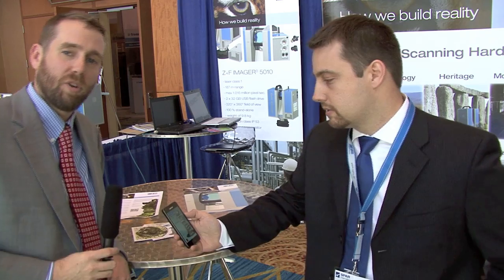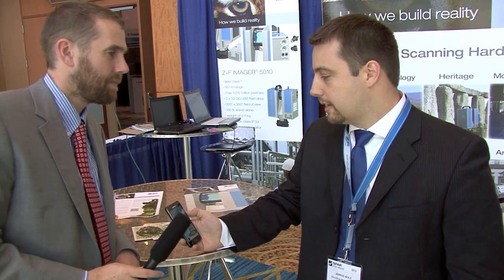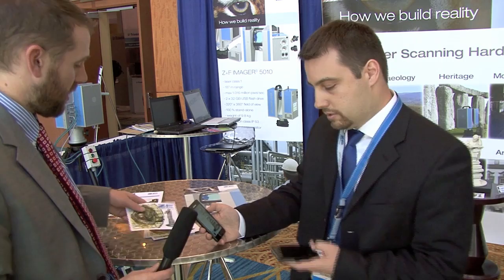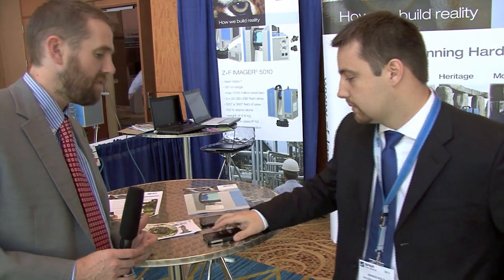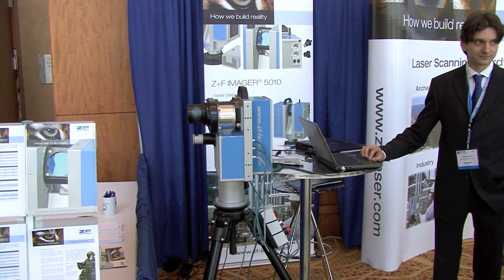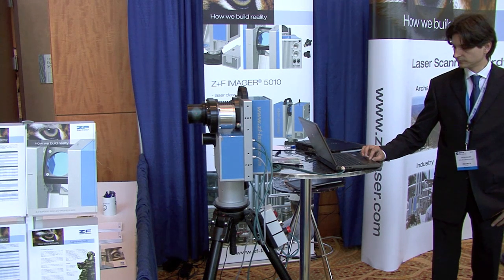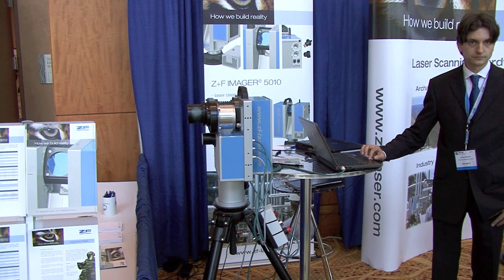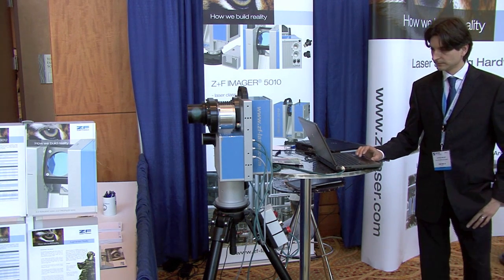Augmented reality and fast scanning with Z+F at SPAR 2012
SPAR Point Group editor Sam Pfeifle speaks with Zoller+Fröhlich's Jerrod Bolz and Daniel Blersch about the company's augmented reality application and new Profiler 9012, which can deliver 200 profiles per second, from the floor of SPAR International 2012.